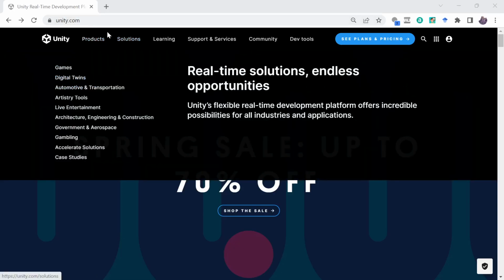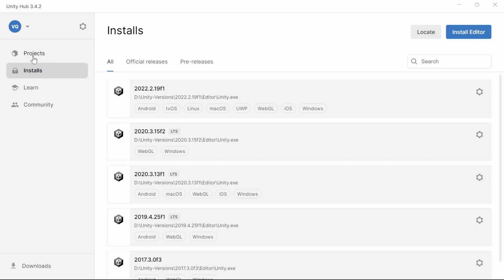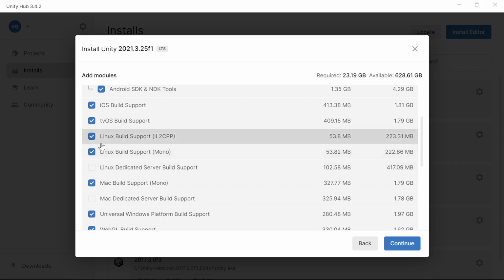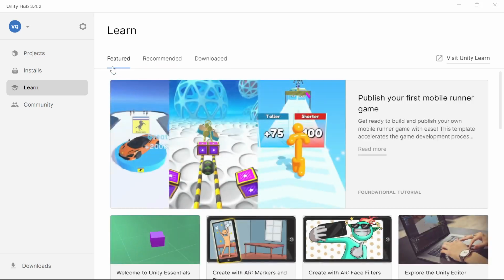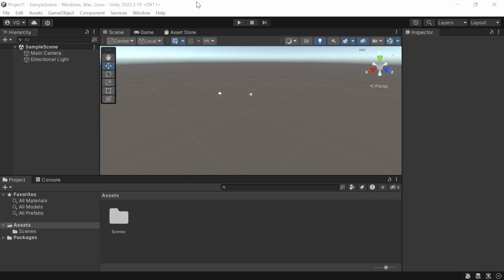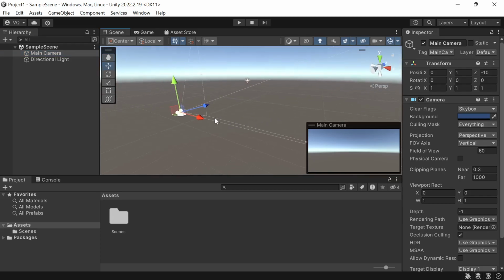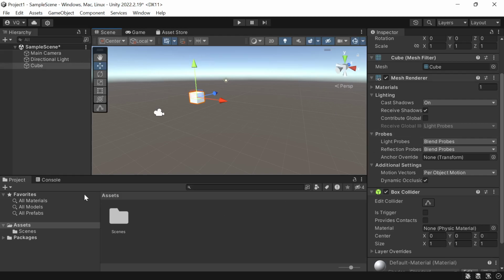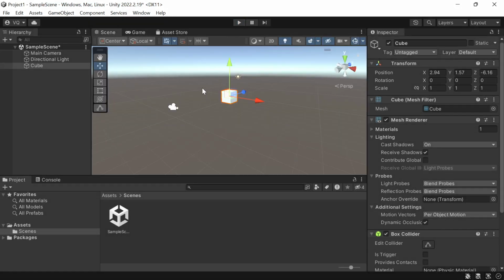1-Unity 3D Tutorial - Install and overview